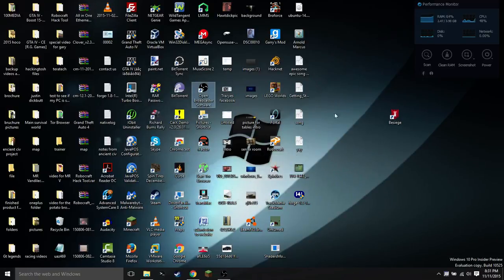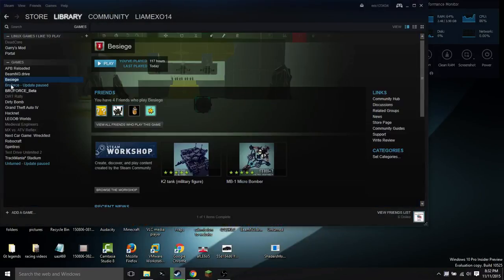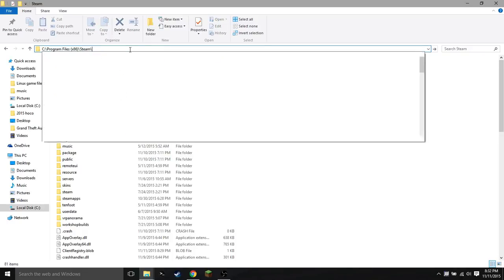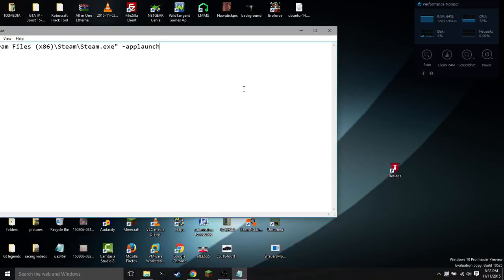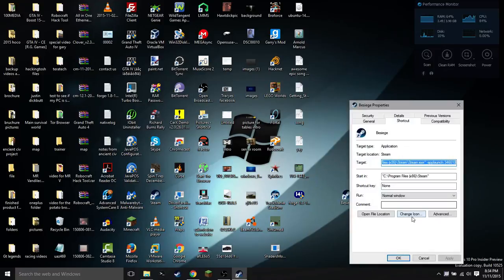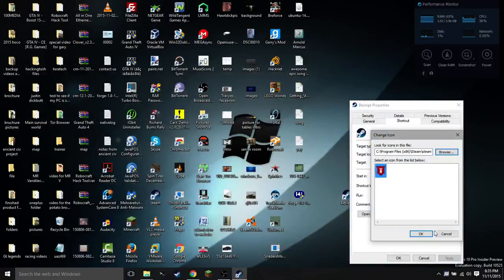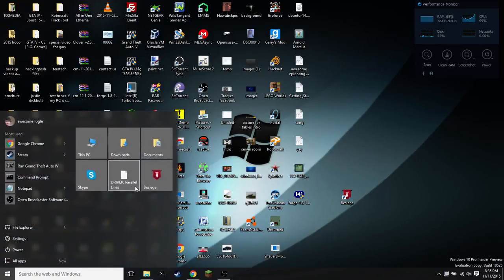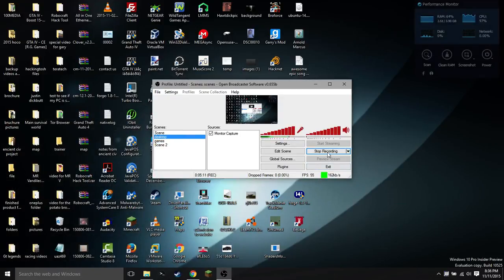How to make start menu shortcuts for steam games in windows 10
today i am going to show you how to make start menu shortcuts for your steam games in windows ten.

randomlinuxguy.